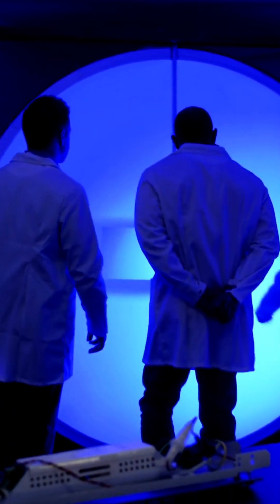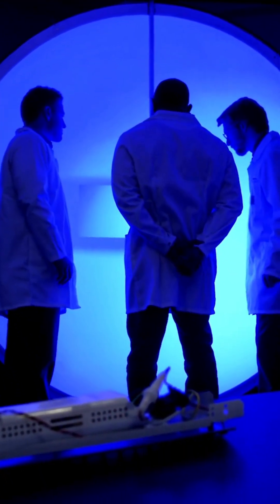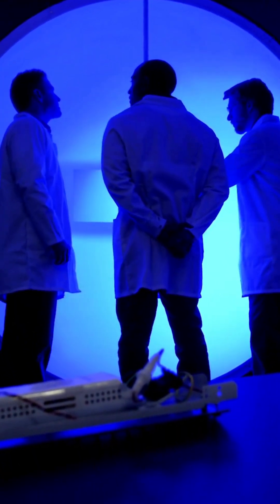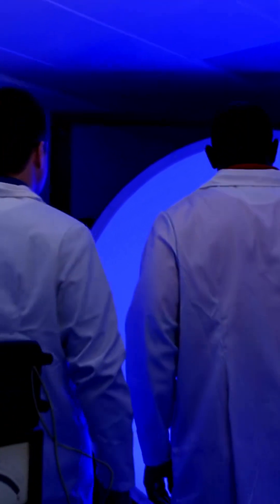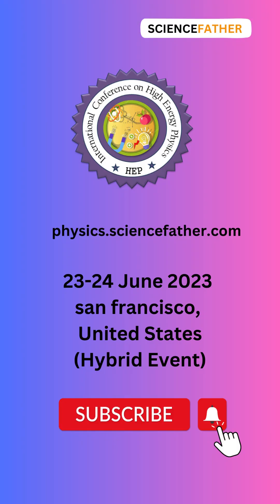Alpha Particle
Alpha particles, also called alpha rays or alpha radiation, consist of two protons and two neutrons bound together into a particle identical to a helium-4 nucleus. They are generally produced in the process of alpha decay, but may also be produced in other ways

International  Research Conference on High Energy Physics